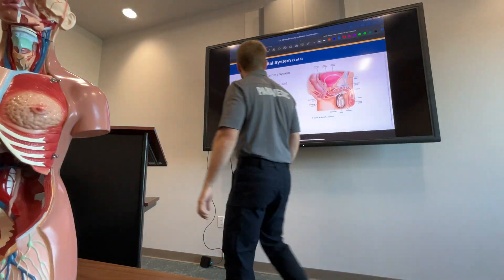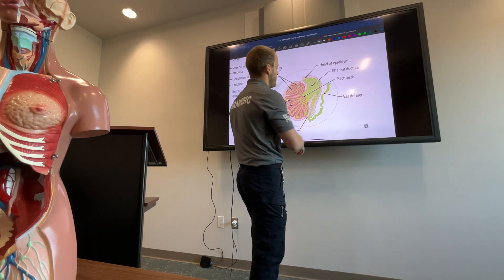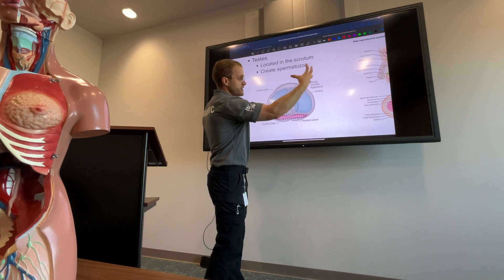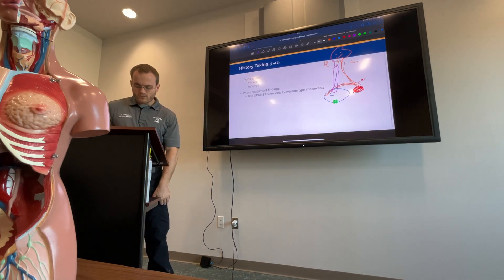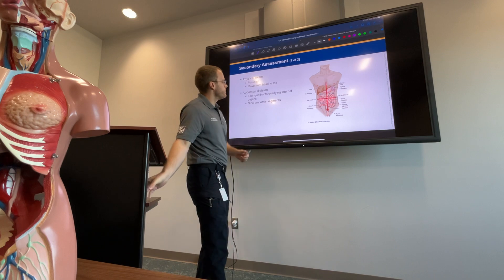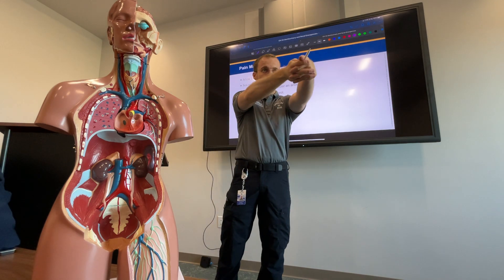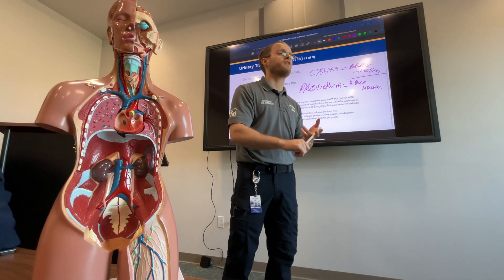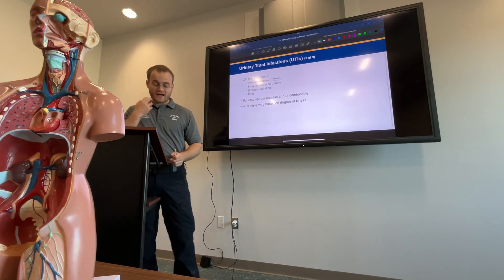Paramedic School Lecture Genitourinary and Renal Emergencies 2/4